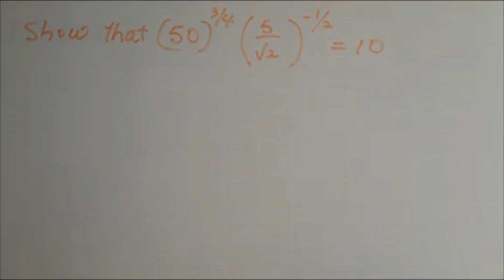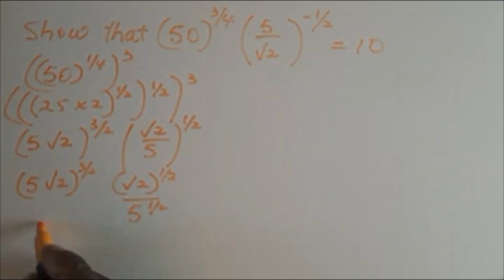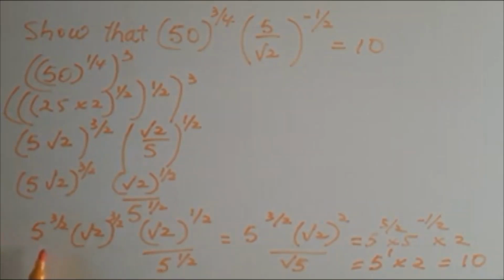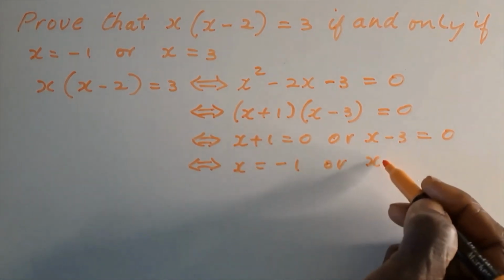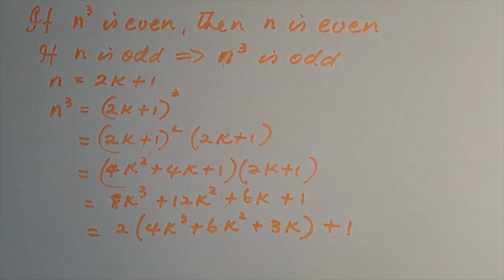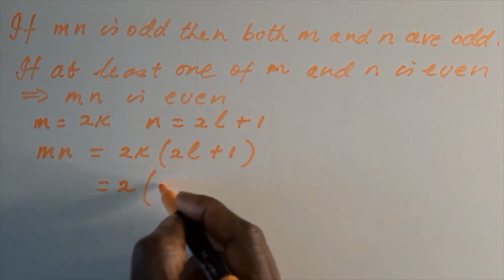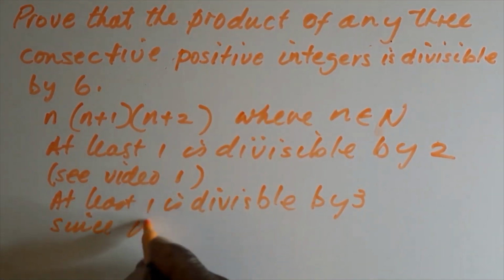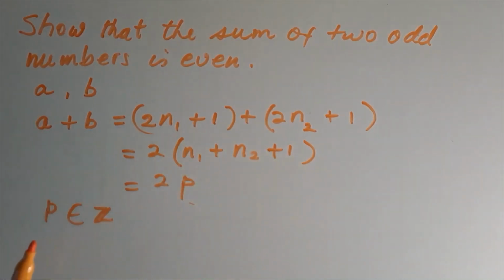Problems and Solutions: Algebraic proof